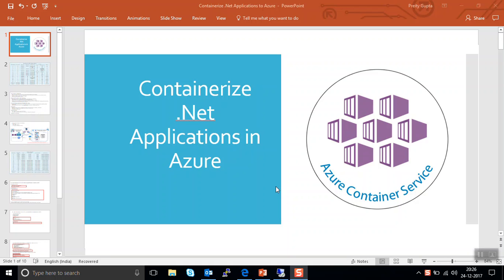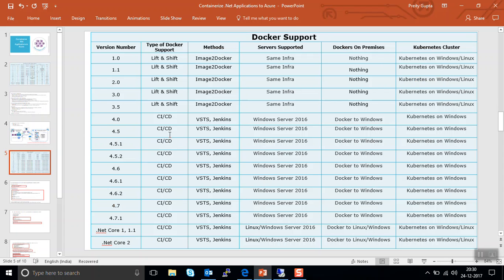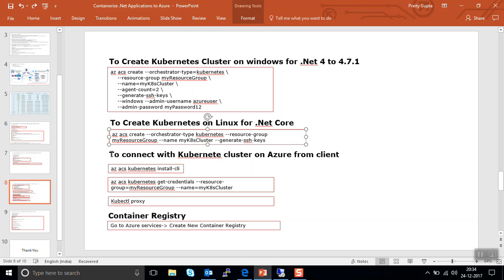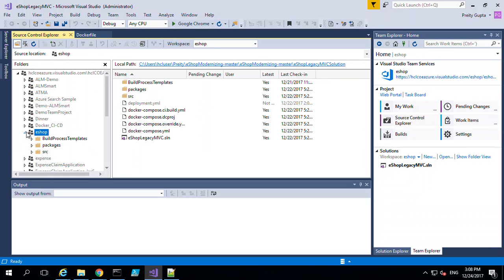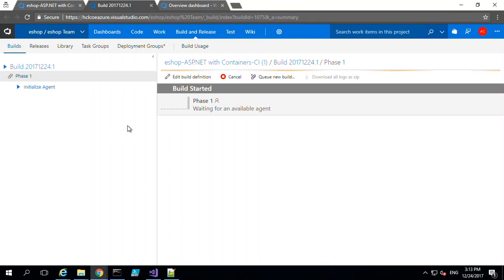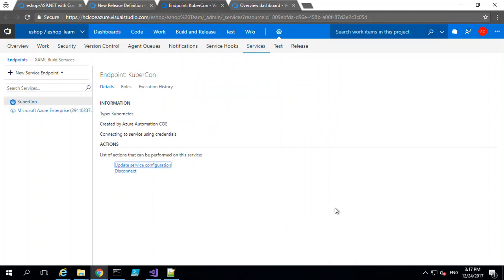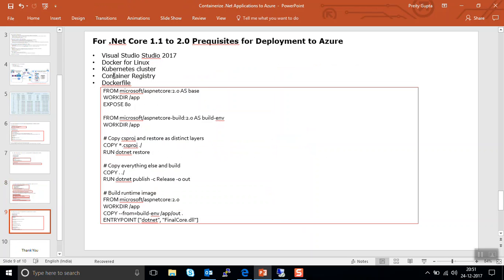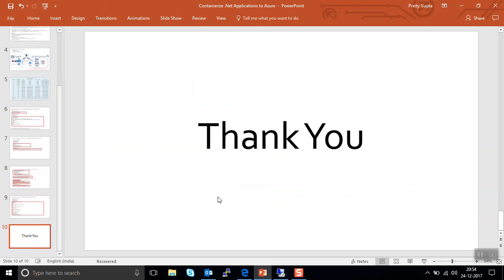Containerize Net Applications to Azure